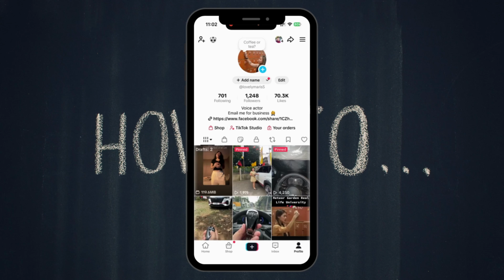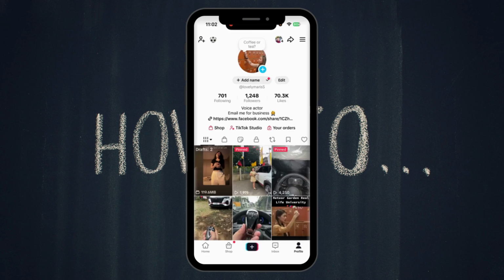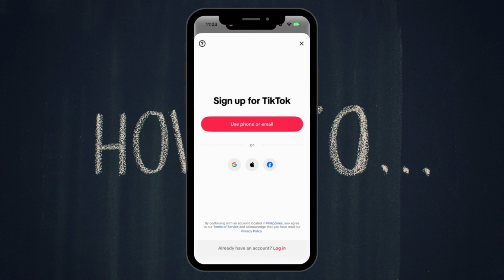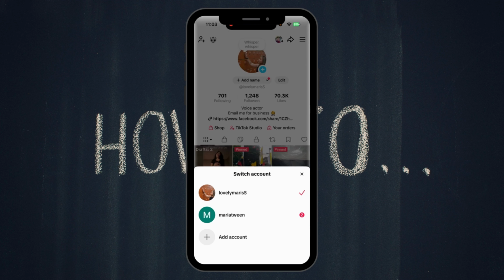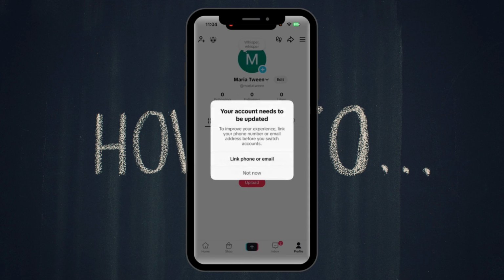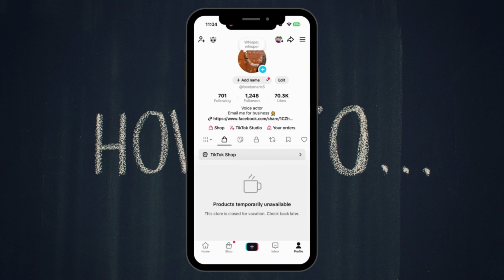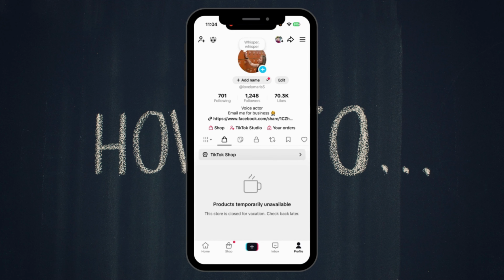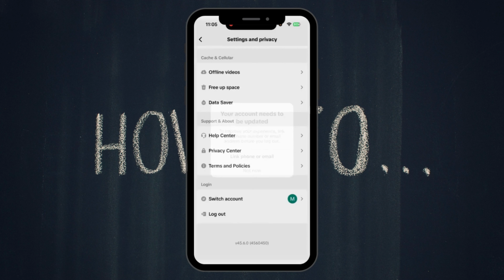Want to Use Two TikTok Accounts on One Phone? Follow This Step by Step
How to use two TikTok accounts on one phone step by step.
Learn how to add and manage multiple TikTok accounts on a single device without logging out.

In this tutorial, you'll learn how to use two TikTok accounts on one phone, switch between accounts easily, and manage multiple profiles using TikTok's built-in account switching feature. Follow this step-by-step guide to set everything up correctly.

📌 What you'll learn:

• How to add a second TikTok account on your phone
• How to switch between TikTok accounts quickly
• How to manage multiple TikTok accounts on one device
• How TikTok account switching works
• Tips for using personal and business accounts together
• Common issues when switching accounts and how to avoid them

This step-by-step tutorial works for both Android and iPhone users.